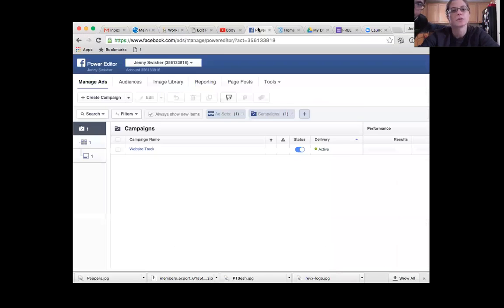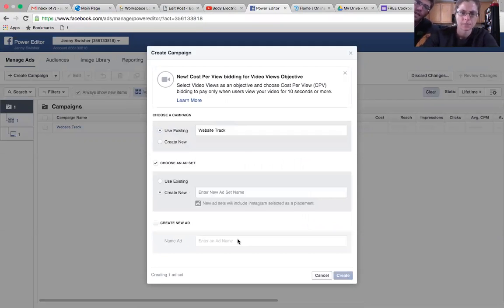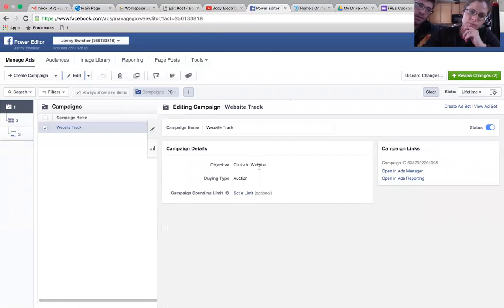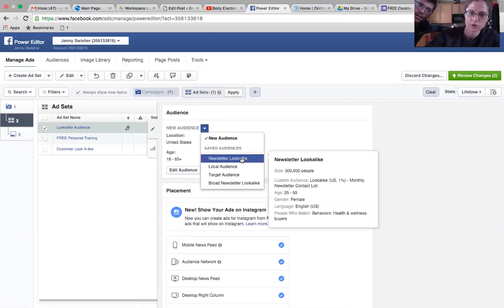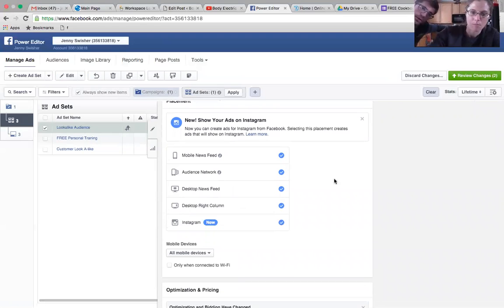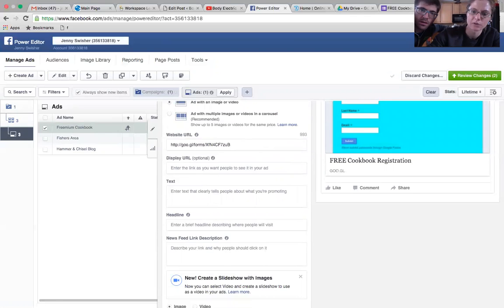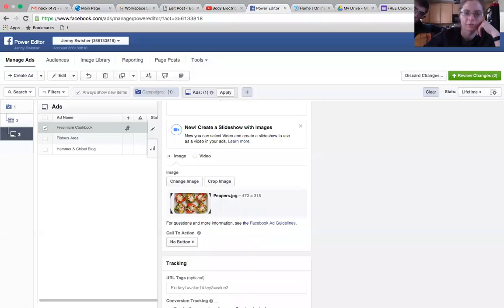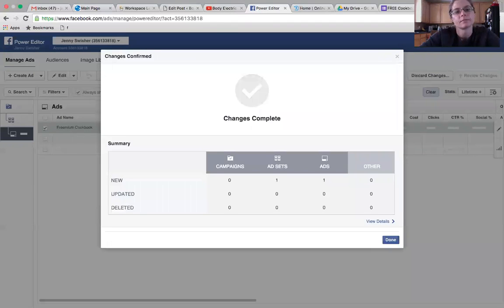FB Ad Creation Utilizing Team Freemium Cookbook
Interested in creating an ad via your Facebook business page targeting email subscribers? Watch!